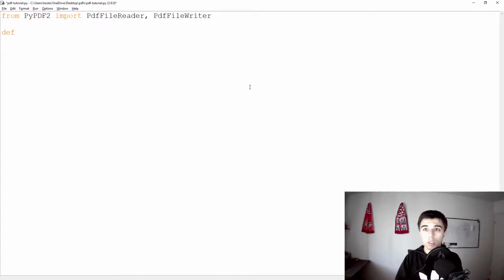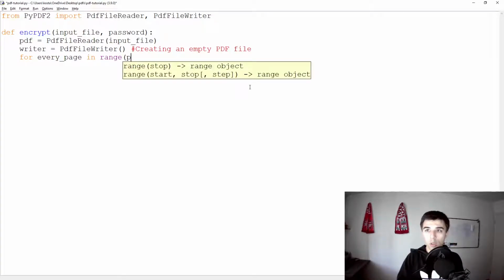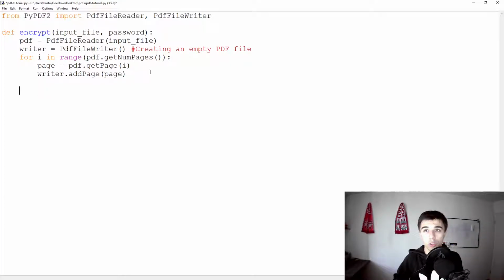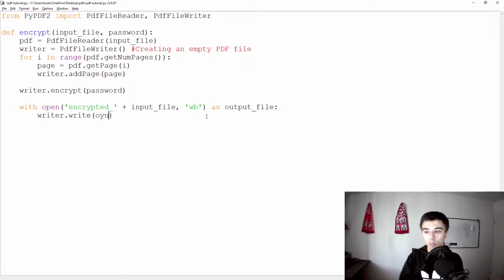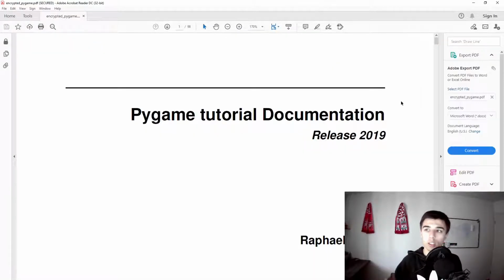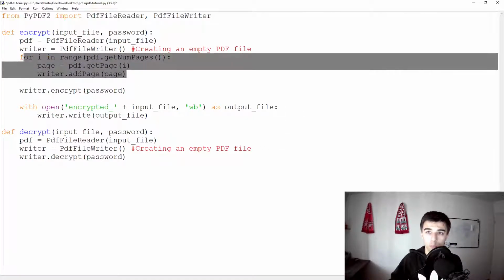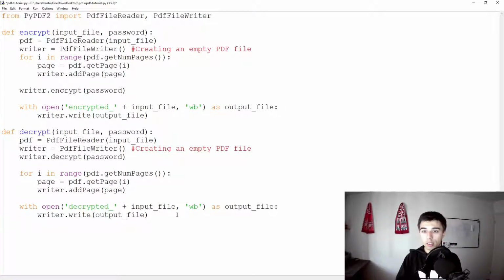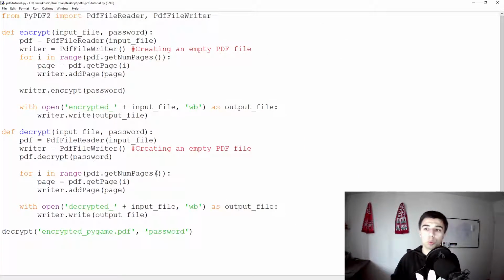How to password protect (encrypt) and decrypt PDF files with Python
Encrypting and decrypting PDF files is fairly simple, but it can take a lot of time if it needs to be done for multiple files. This short video explains step by step how this can be accomplished using the PyPDF2 library and Python. The functions created can be reused to encrypt and decrypt as many PDF files as necessary.